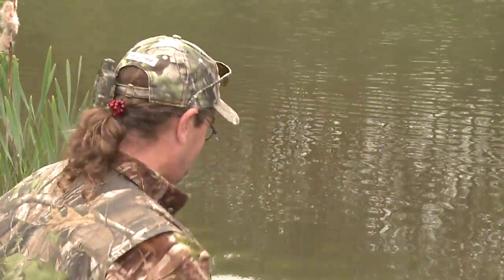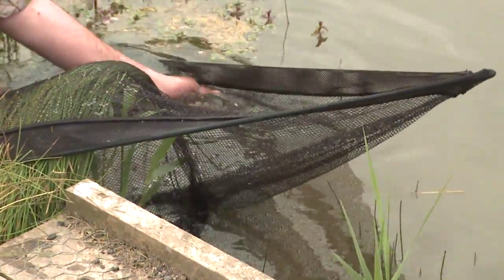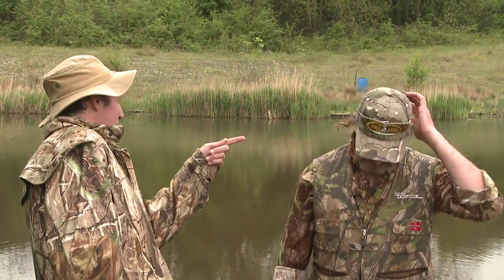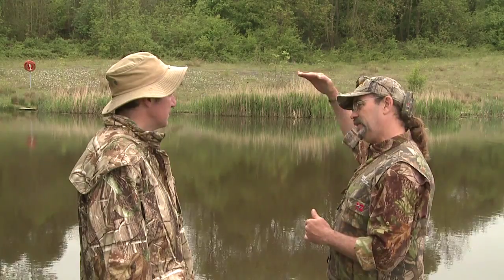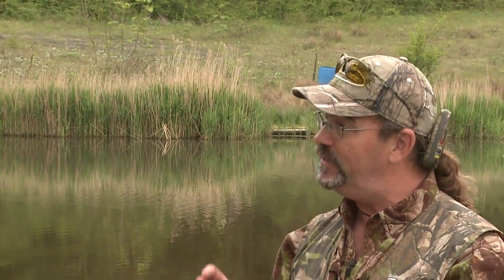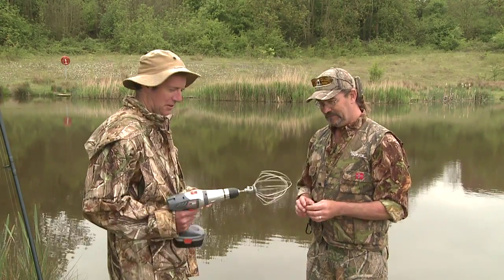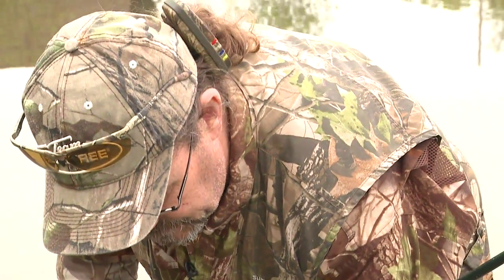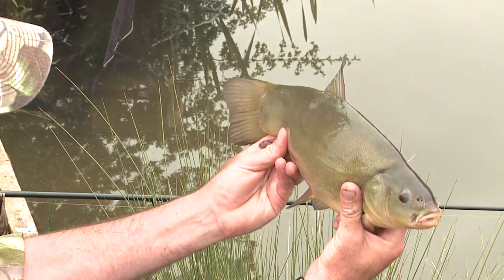Fieldsports Britain - Carp and pike with Jan Porter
We're after pike and carp at Bishops Bowl Fishery in Warwickshire with Jan Porter, one of the top coarse anglers of today and the face of Shimano angling kit. if you want any particular angler next to you when you go fishing, you can't do better than Jan.